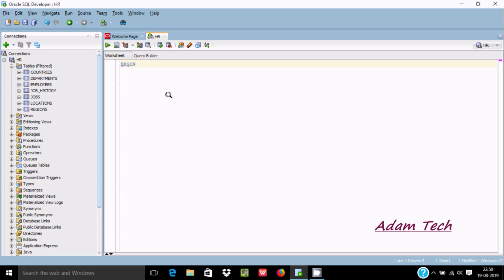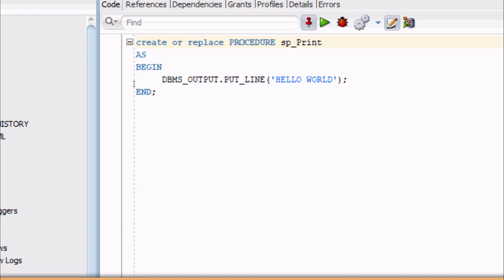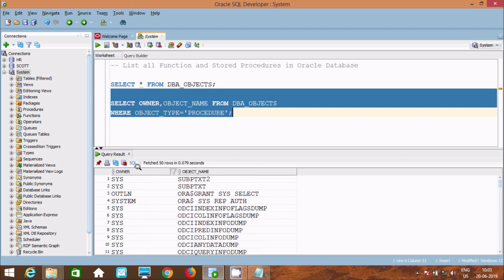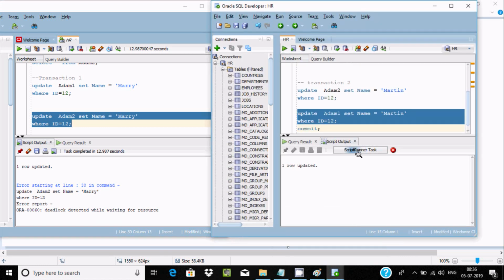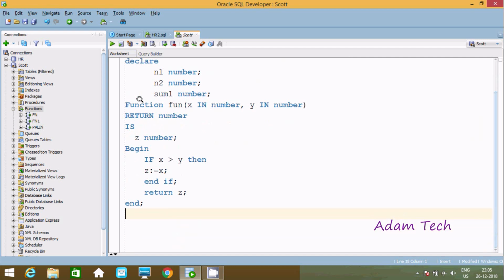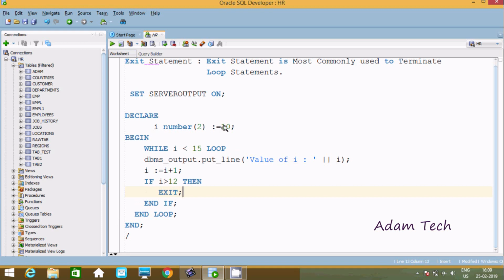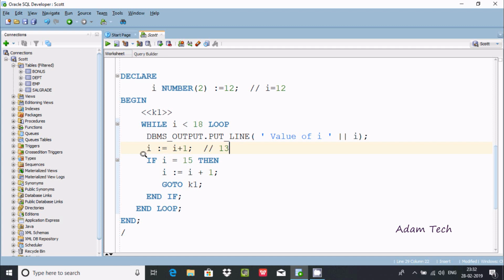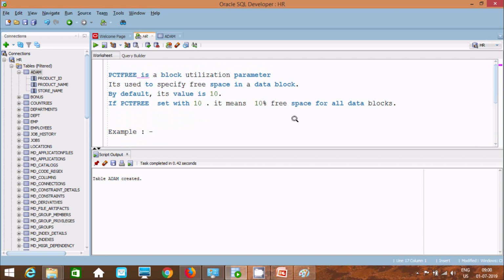PL SQL Tutorial for Beginners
pl sql tutorial pdf

advanced pl sql tutorial

pl/sql examples

pl sql vs sql

pl sql javatpoint

pl sql download

plsql basics

pl sql procedure